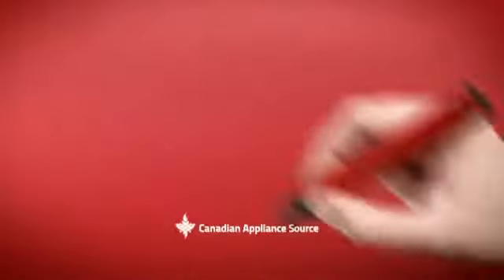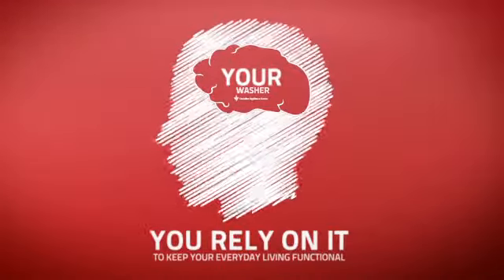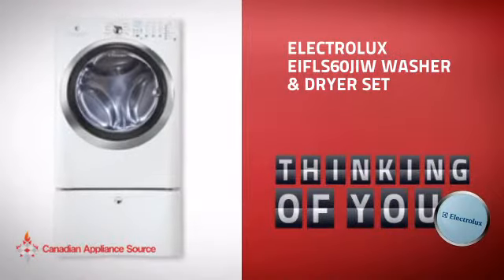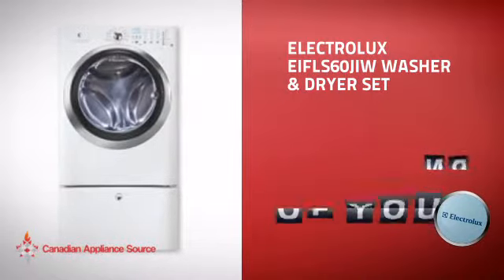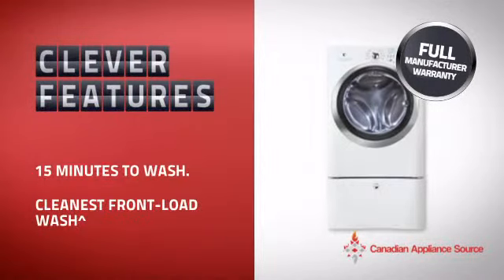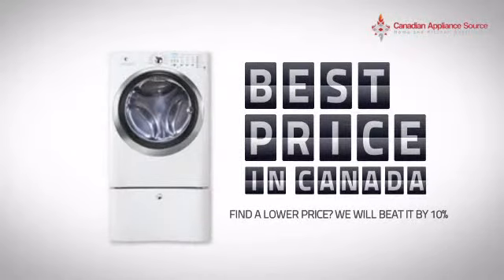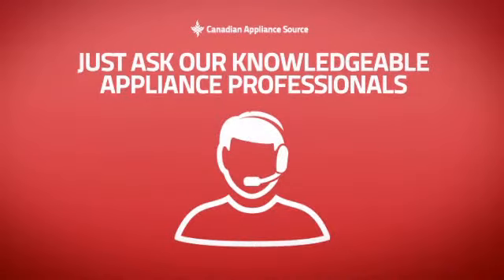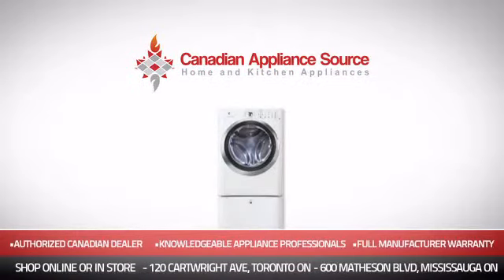Electrolux EIFLS60JIW Washer & Dryer Set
This Electrolux EIFLS60JIW Washer & Dryer Set is brought you Electrolux EIFLS60J Front Load Steam Washer, 27 in, 5.0 cu.ft, with IQ-Touch Controls w/LCD Display, Touch-2-Open, Industry's Only Reversible Washer Door, Perfect Steam Option, 11 Cycles, 7 Specialty Cycles, 5 Soil Levels, 5 Temperature Selections, NSF Sanitize Cycle, NSF Allergen Cycle, 15 minute Fastest Wash, Eco Option, My Favourite Cycles, 50 dba, 1300 RPM Spin Speed